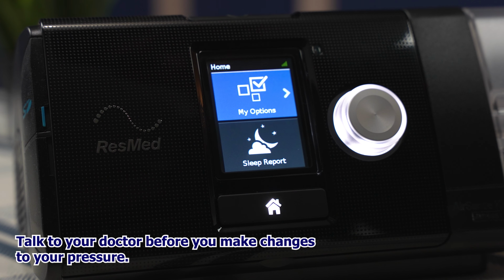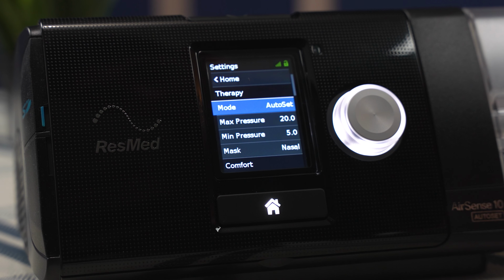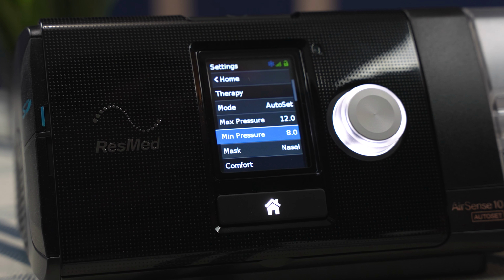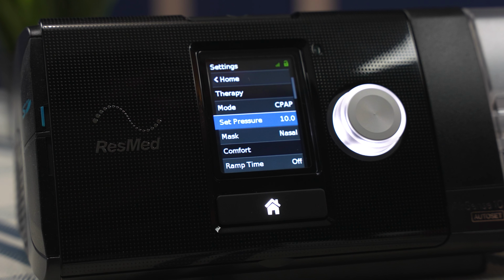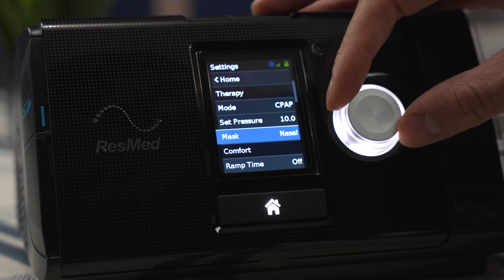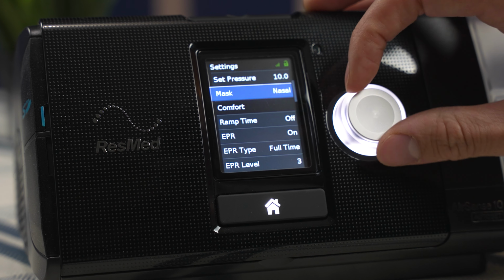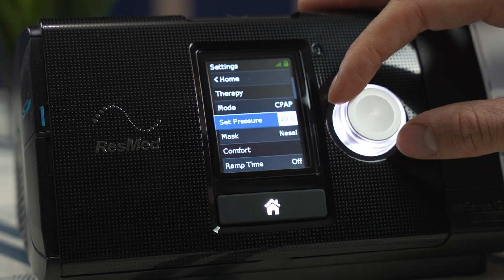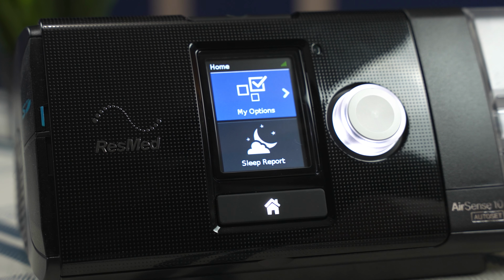How to Change Pressure on CPAP Machine | AirSense 10 Pressure Settings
How to change pressure on a ResMed AirSenese 10 CPAP machine. Initially, users might find the prescribed pressure uncomfortable. Adjusting the pressure can help users acclimate to the machine and use it more consistently. Some people may require different pressures when sleeping in different positions. For example, more pressure might be needed when sleeping on the back as opposed to the side.